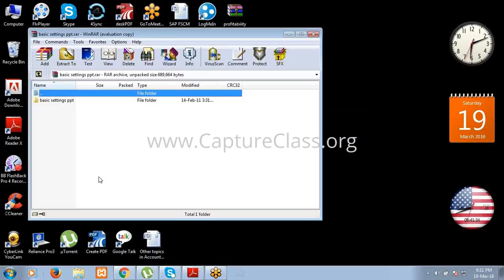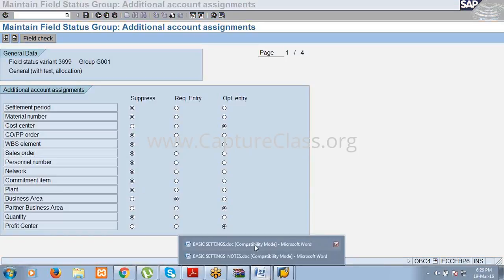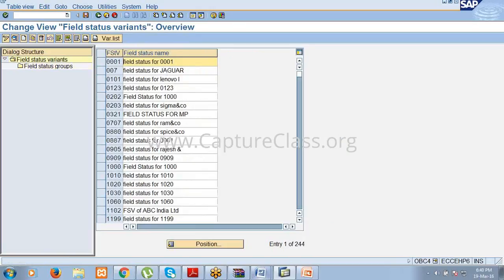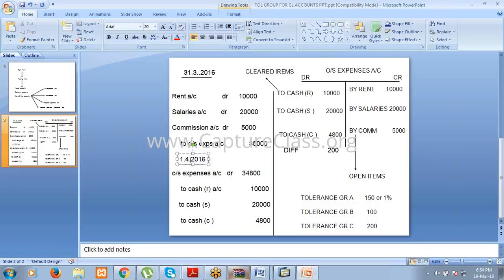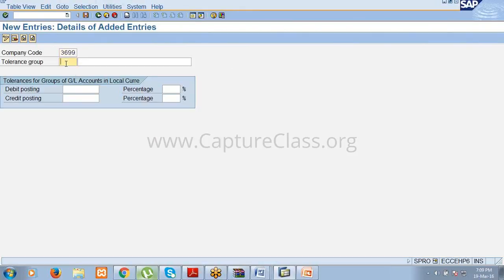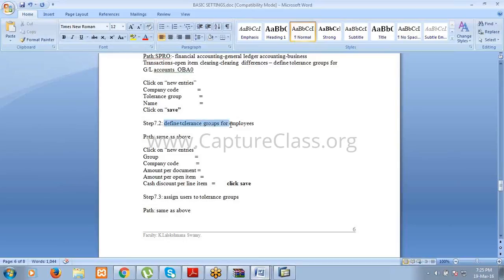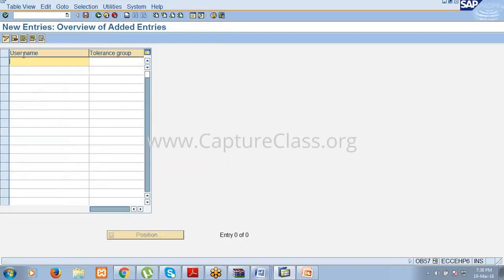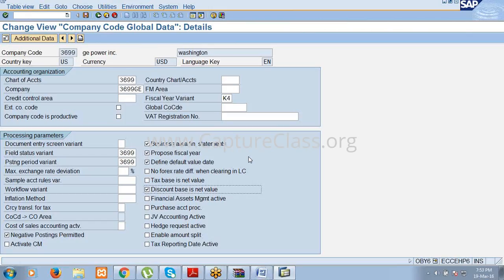5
Capture Class

Capture Class is the Largest Tutorial & Video Library,
Learn the World's Best Courses Online.